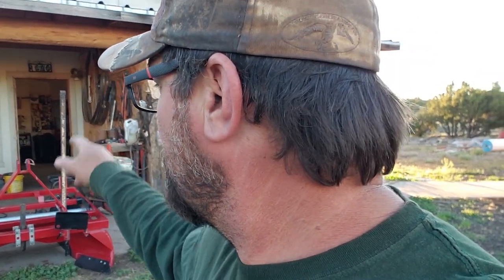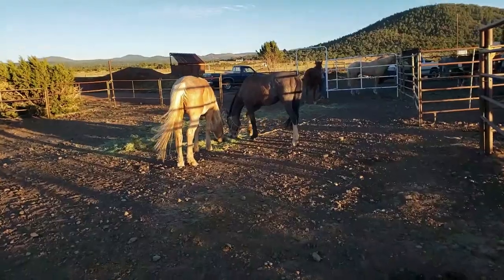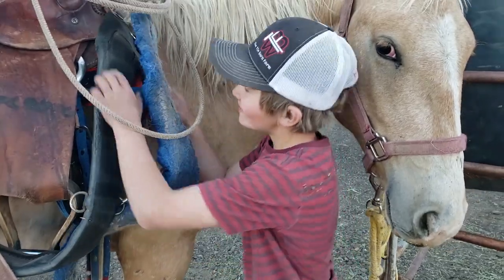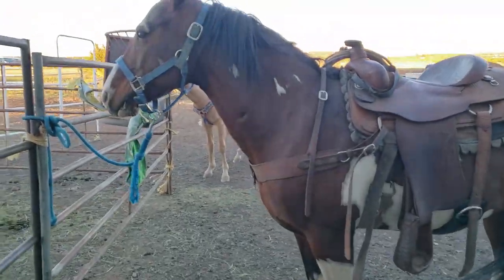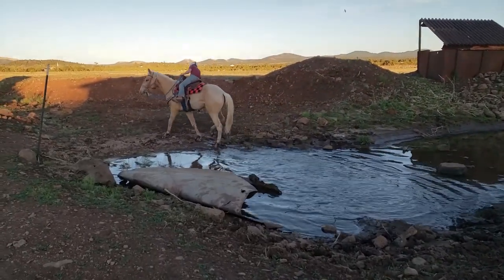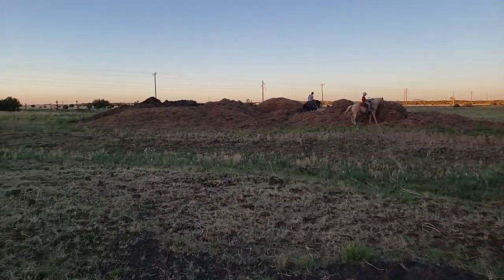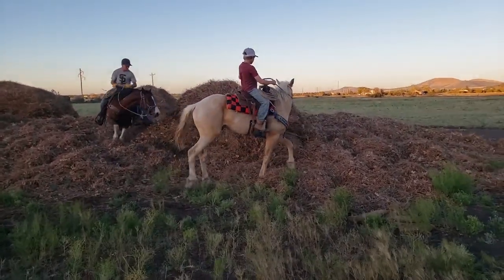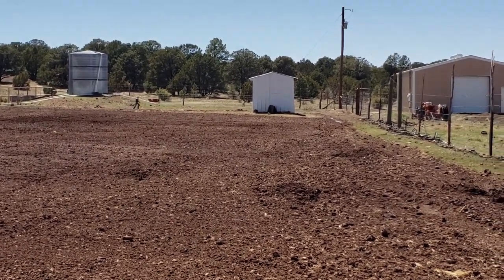Navajo Reservation horse BOOTS progress | Progress on Cloud the Palomino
We have had a busy day making modifications on our Mulch layer.

Come along and see the progress the boys have made on these reservation horses Boots the Paint, Jag the Sorel and Cloud the Palamino. Also see some of our other projects.